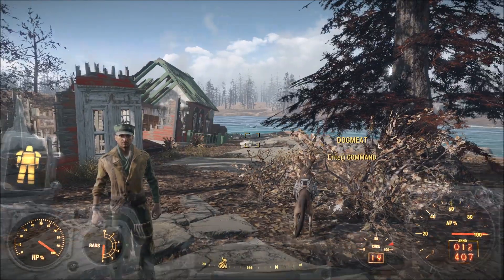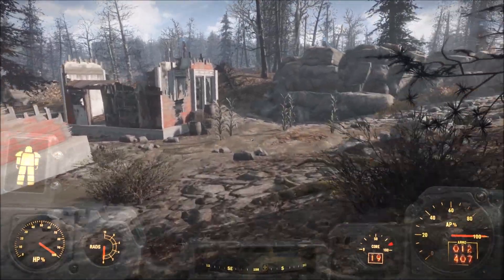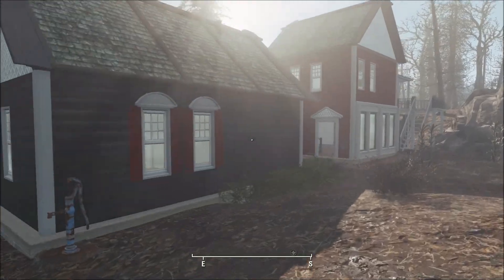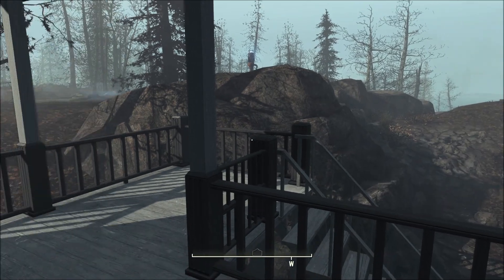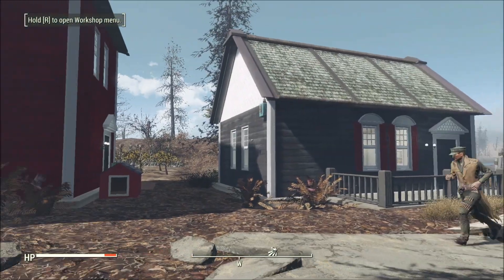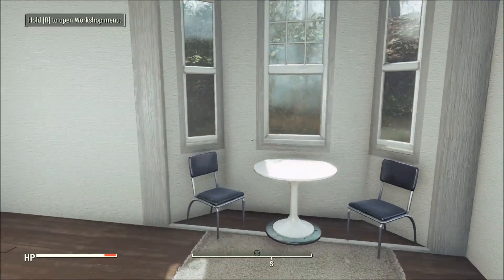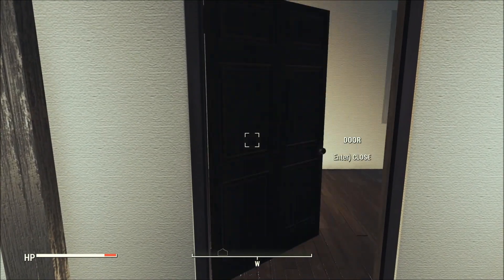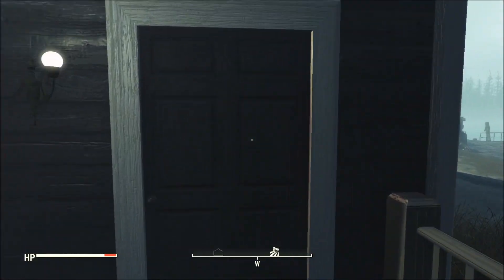Dalton Farm - Fallout 4 Settlement Mod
The Minutemen Engineering Corps rebuilt Dalton Farm \o/